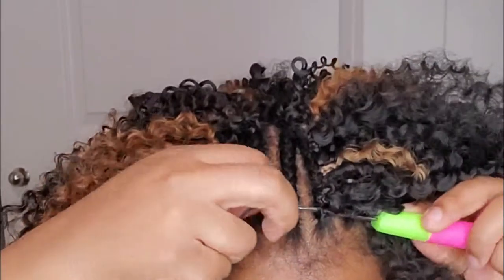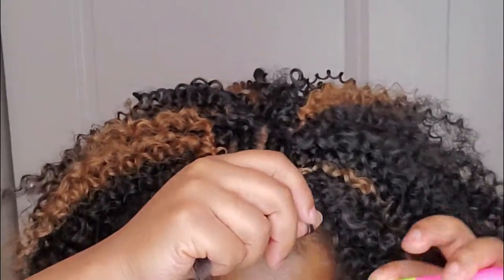Installing crochet braids| very detailed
where did you buy the hair?

what kind of hair is that?
Freetress bohemian braid cut in half